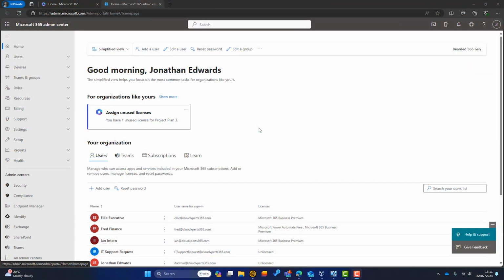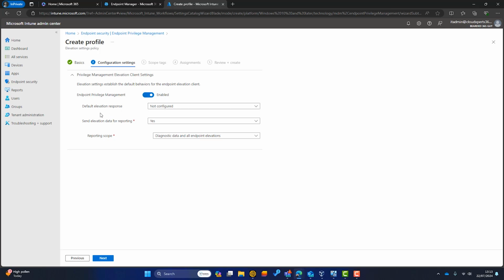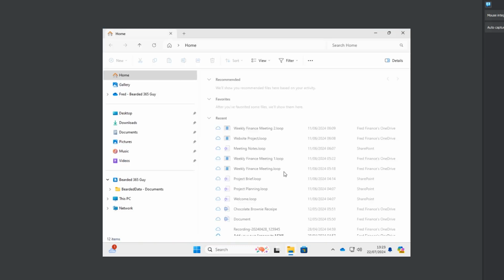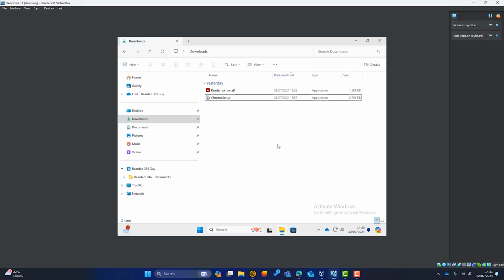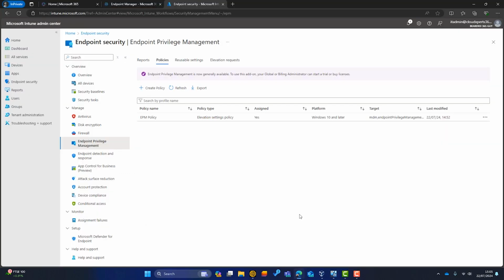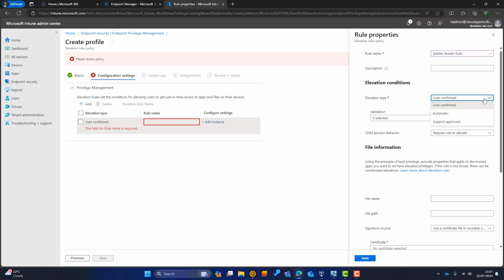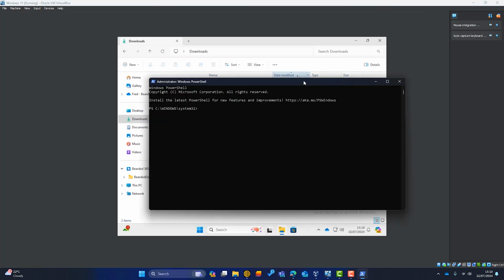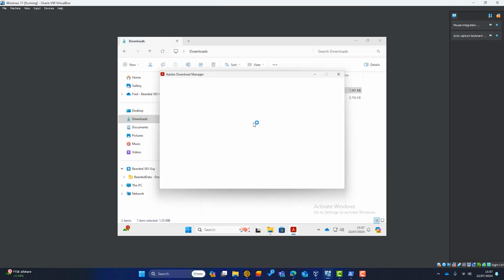Implementing Endpoint Privilege Management in Microsoft 365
Learn how to enhance security in Microsoft 365 by implementing Endpoint Privilege Management! Watch this video to discover best practices and step-by-step instructions.

📽️ Video Chapters
00:00 Introduction
01:08 Local Admin Accounts
02:26 Licensing Requirements
03:10 Demo
03:42 Create Elevation Settings Policy
06:09 User Experience
09:47 Create Elevation Rules Policy
14:29 Final Thoughts